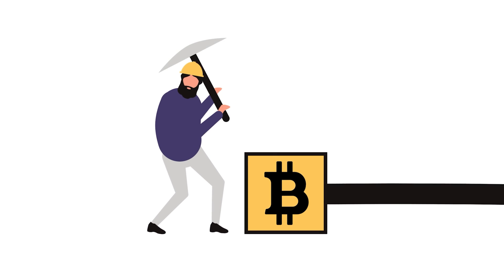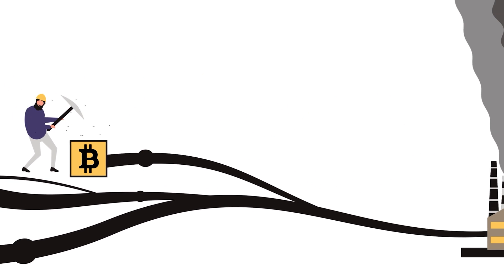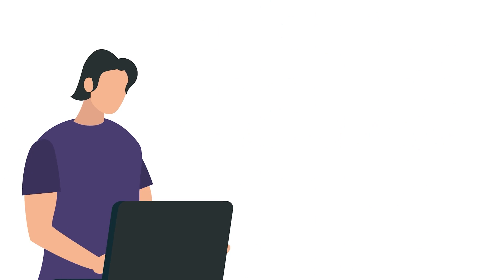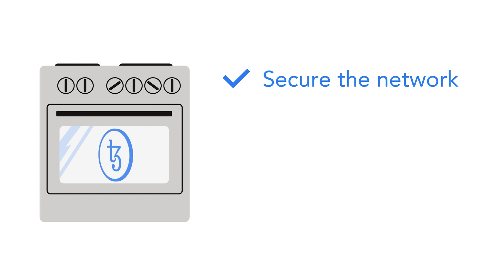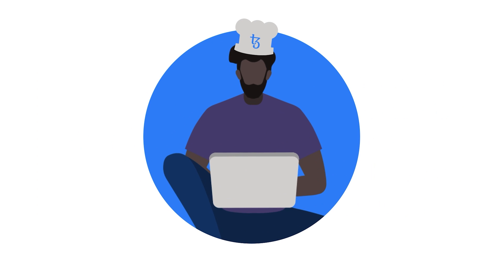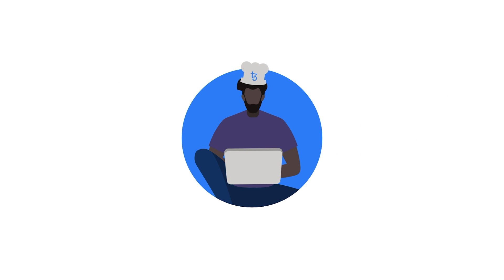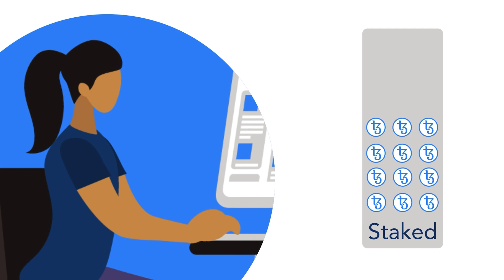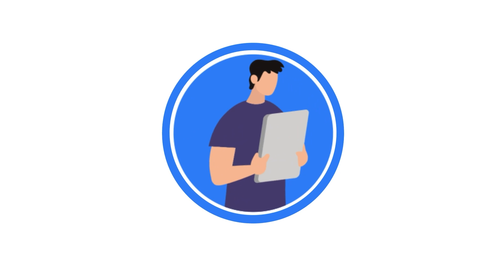What's the difference between Bitcoin Mining and Tezos Baking?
Bitcoin mining is a common term used for it's proof of work mechanism but did you know Tezos uses a liquid proof of stake mechanism called Baking? Let's dive into the differences of both models.